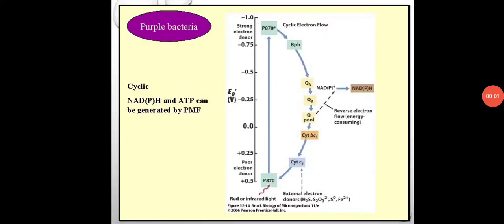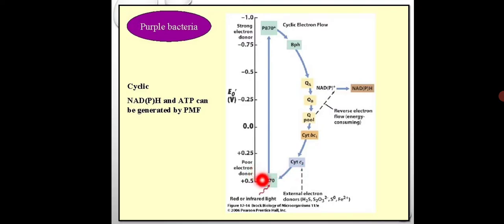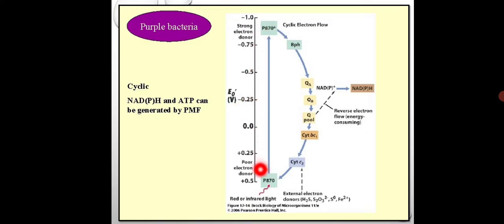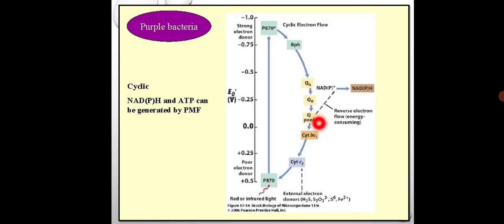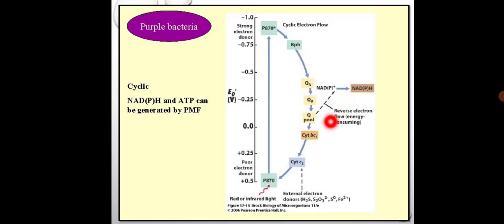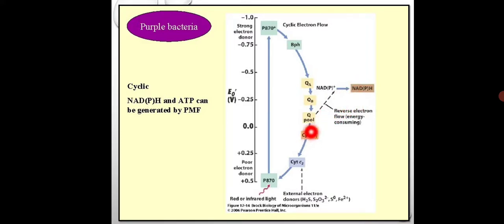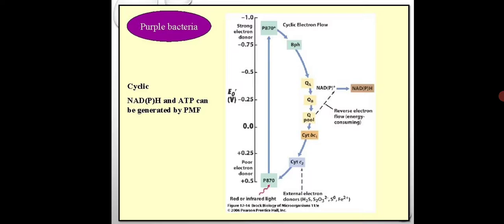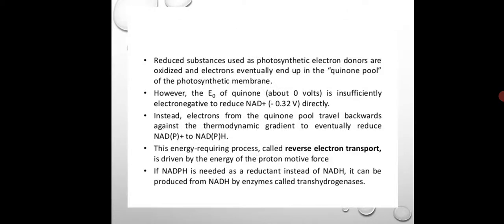Asst.Prof.P.K.Gakkhad: Reverse electron flow in Purple bacteria (TYBSc Metabolism MB 343) Lec:07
Anoxygenic Photosynthesis Mechanism:

Reverse electron flow/Autotrophy in Purple bacteria